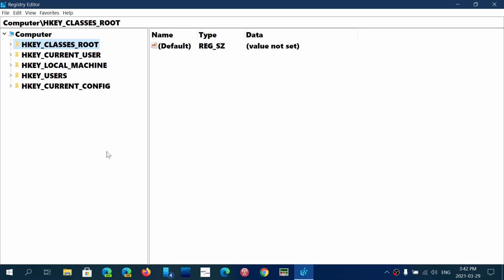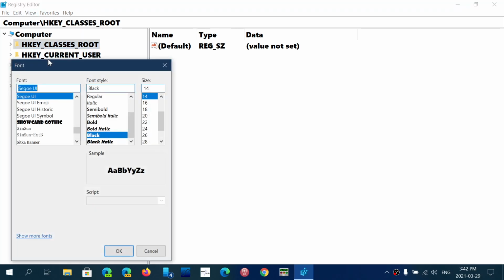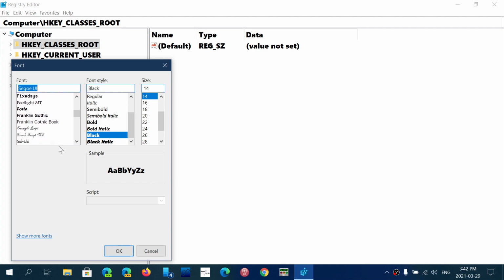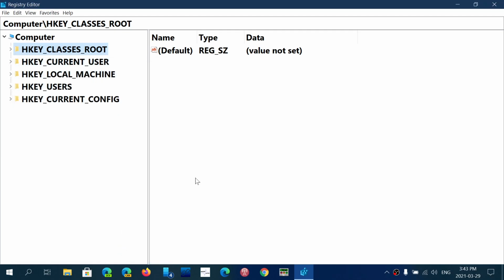Quick tip Change registry editor text font and size for better viewing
Make the registry editor easier on the eyes and easier to read on high resolution screens